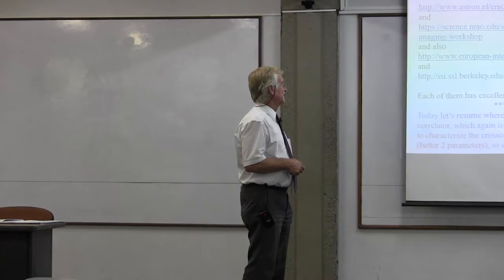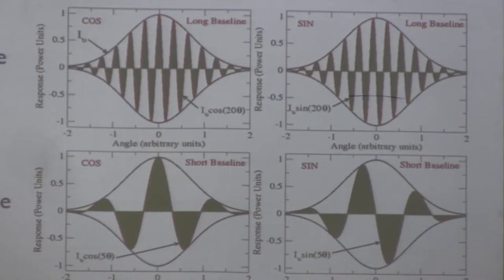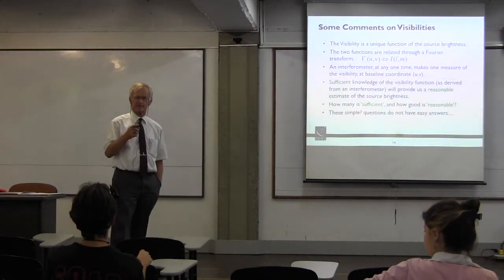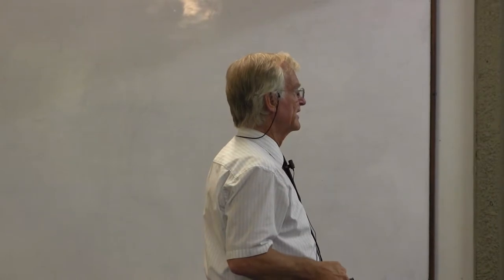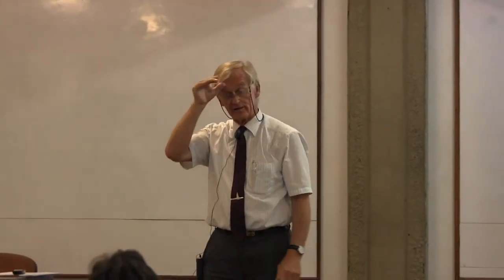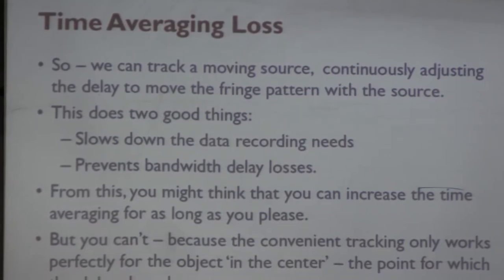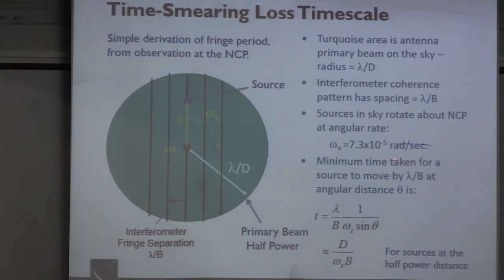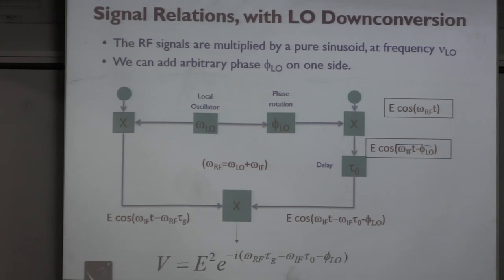AstroTwinCoLo 2014 - Course 2 - Introduction to Interferometry - Session 5.